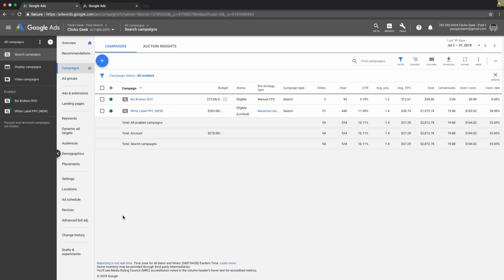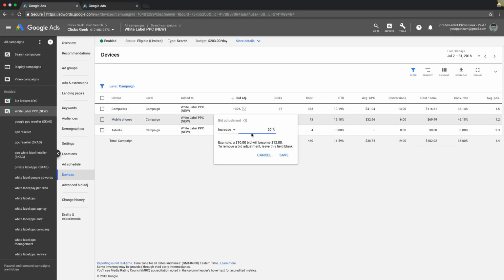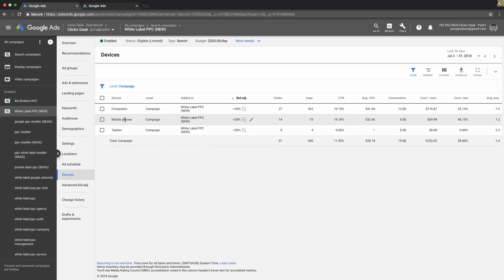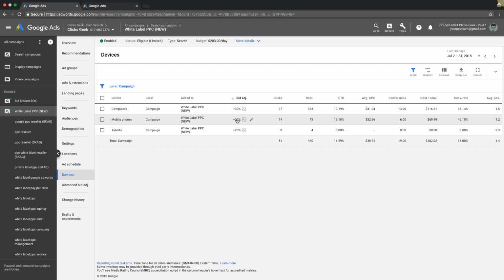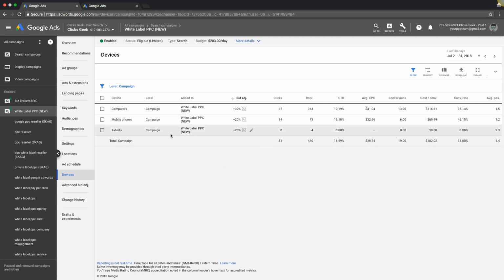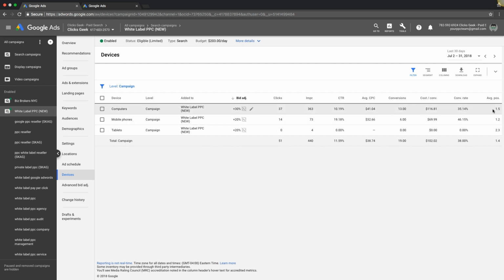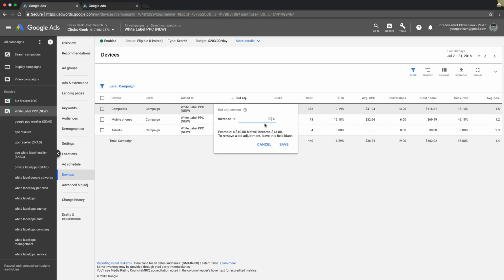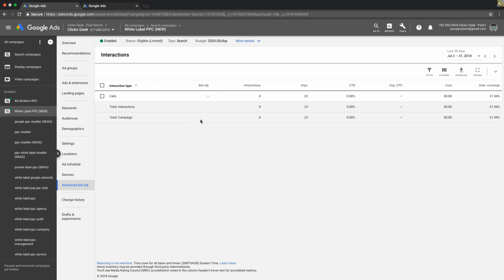Mobile Bid Adjustments - Adwords Mobile Bid Adjustment Tutorial 💲💲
Mobile Bid Adjustments - Adwords Mobile Bid Adjustment Tutorial. In this Adwords mobile bid adjustment we talk about bid increase and bid decrease in your Google ads campaign. Utilizing mobile bid adjustments can be a vital piece of your bidding strategies and is an important part of Adwords optimization.